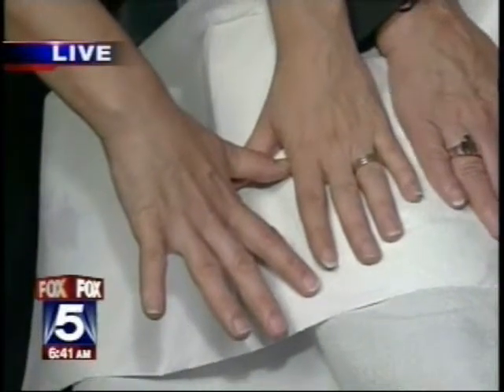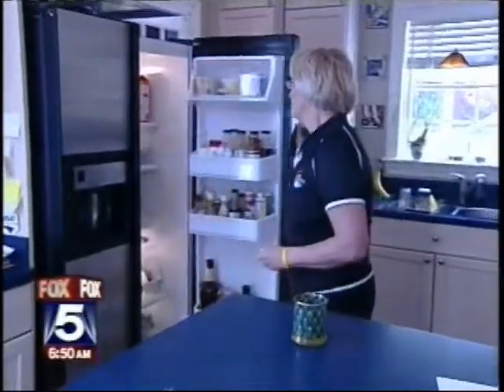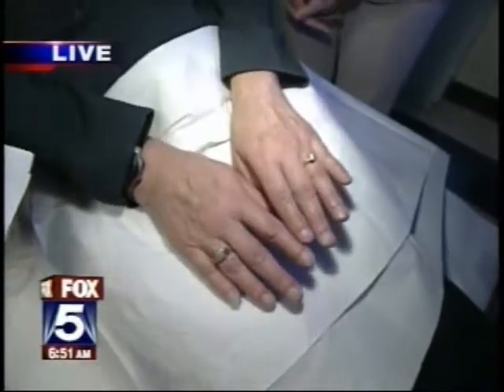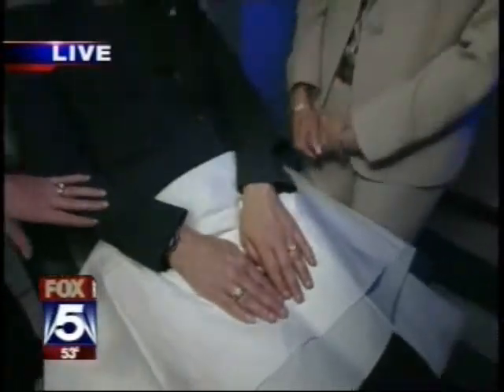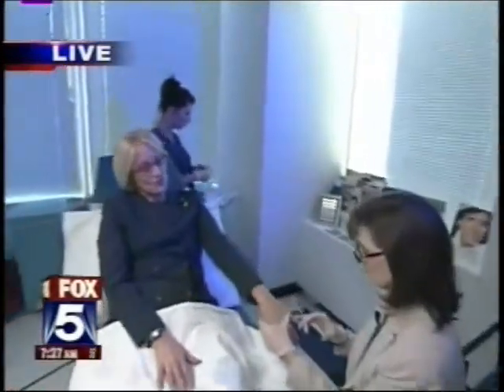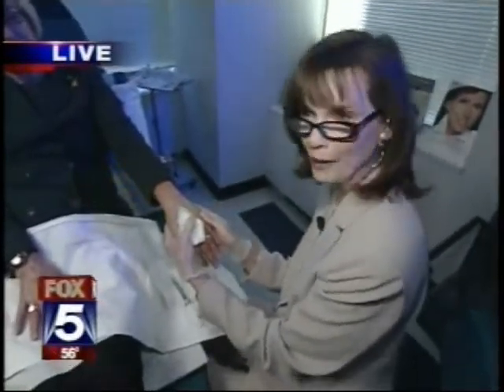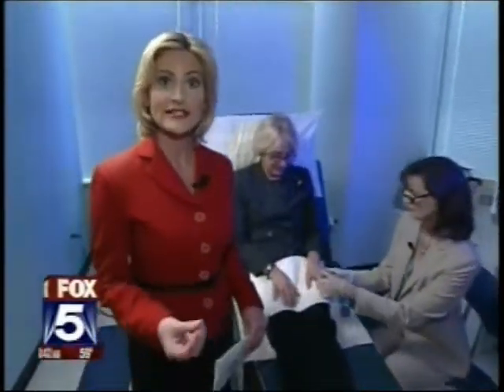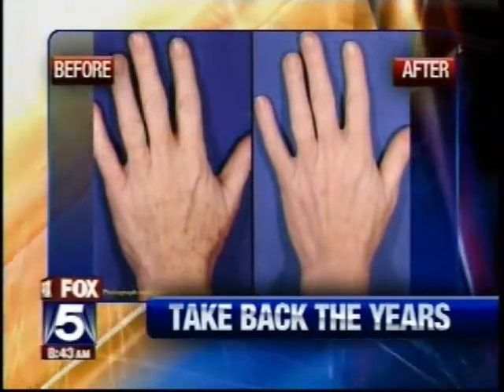DC Derm Docs FOX 5 Hand Treatment